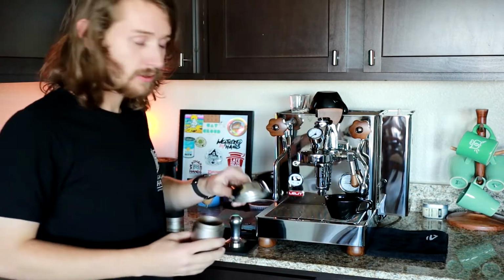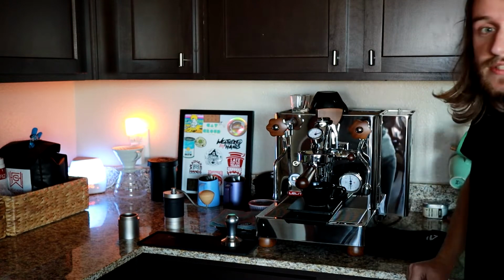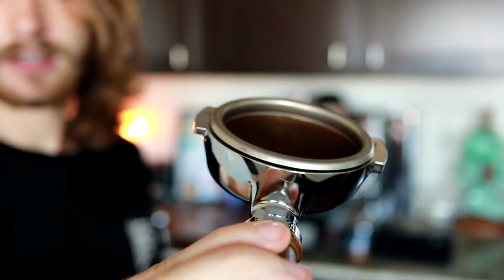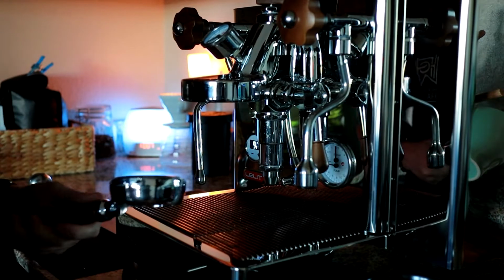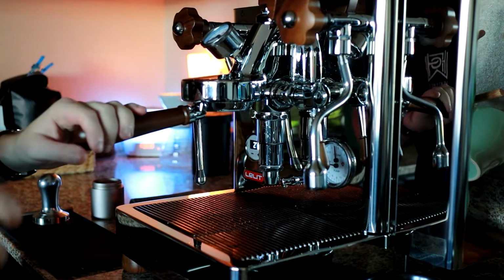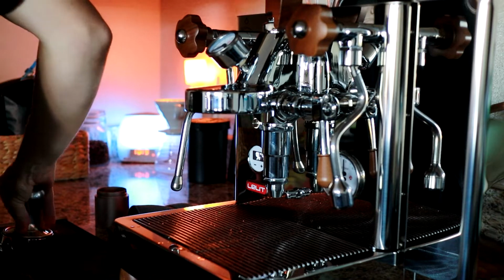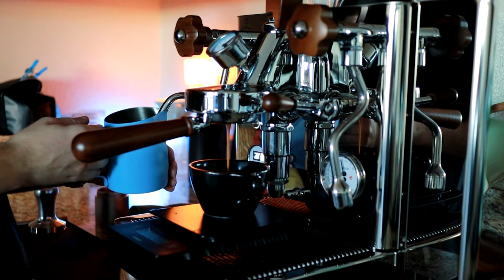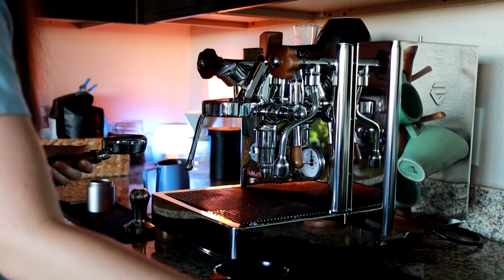WE BOUGHT A HOME ESPRESSO MACHINE!! Using our Lelit Bianca Dual Boiler home espresso machine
Yay! We bought our first home espresso machine. Don't be fooled, this little thing is a beast. We are so excited to brew some wild stuff on this maching, be sure to look for tons of coffee content in the near future as we figure out this whole Youtube thing :)

Thank you Clive Coffee for helping us pick out this machine and for being so wonderful to work with. You can find this machine at Clive Coffee using this

Let us know what you would like to see next!